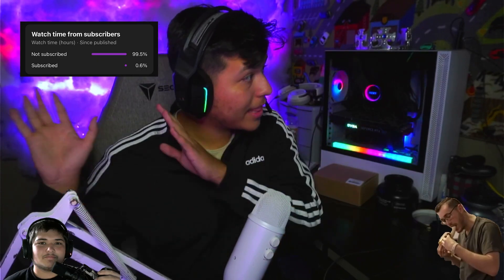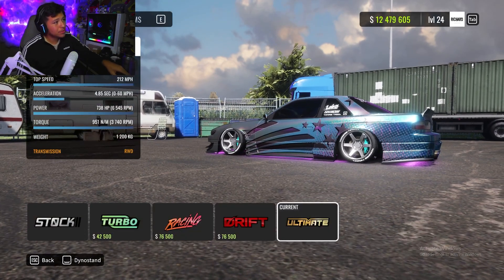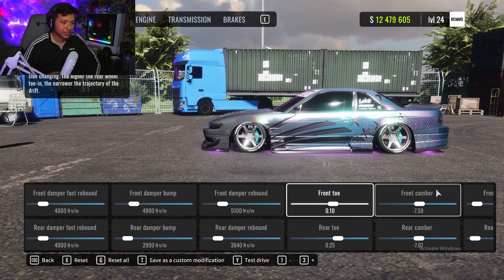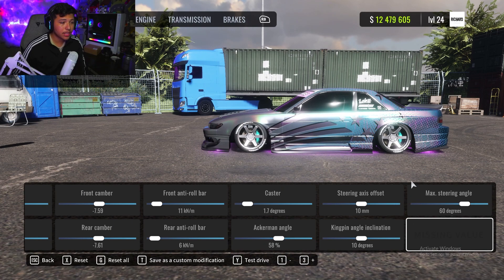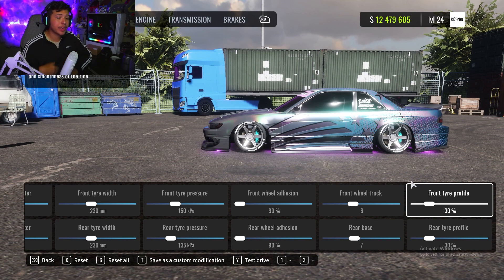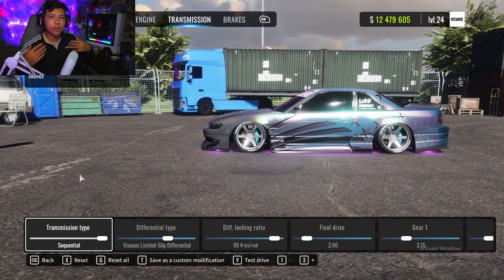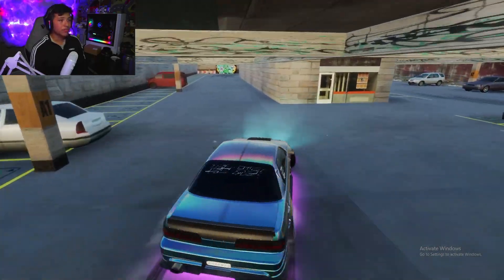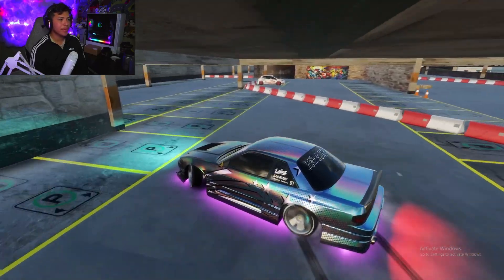CarX Drift Racing Online - BEST SILVIA S13 (WELLINGTON S20) TUNE !! 90 ADH Ultimate Drift Setup